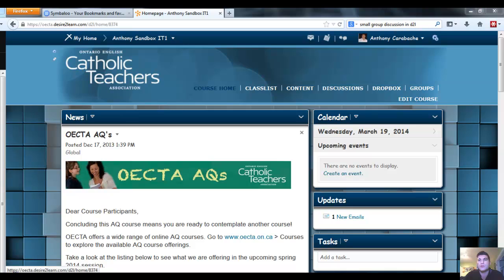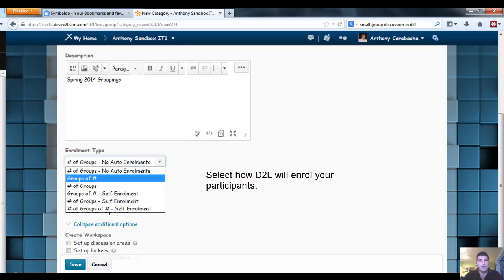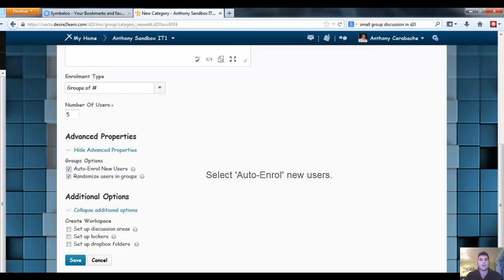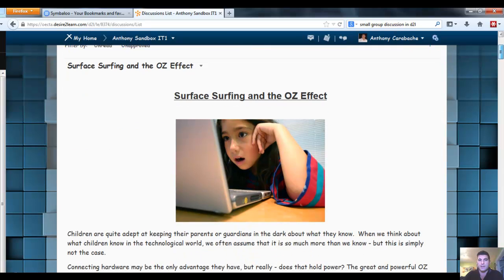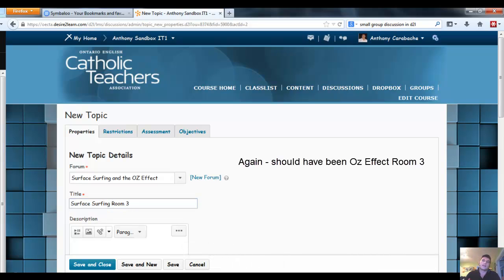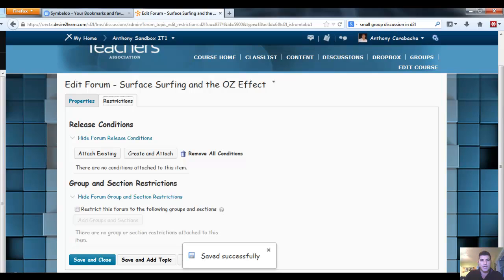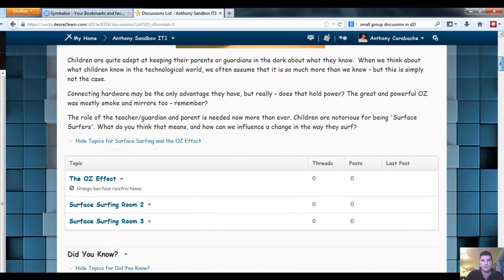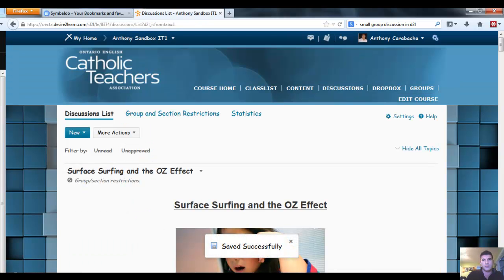Grouping in D2L for Pre-Existing Discussion Forums & Topics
One way to manage your discussions using D2L is to create topics that act as rooms. For example - the Forum could be Cyberbullying and your Topics could be: Solutions Room 1; Solutions Room 2 and Solutions Room 3. That way, no changes to the topic have occurred but you have created smaller 'discussion rooms' to share ideas.